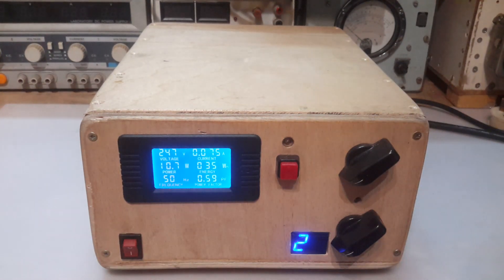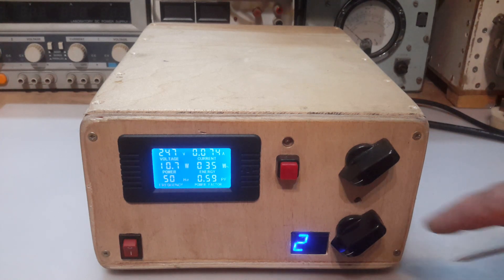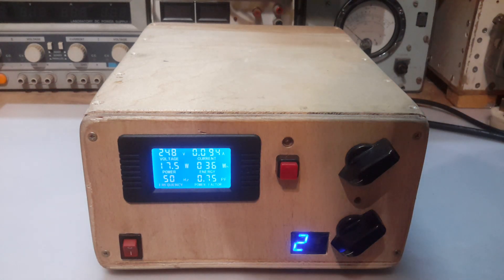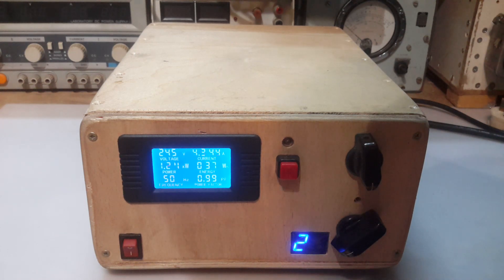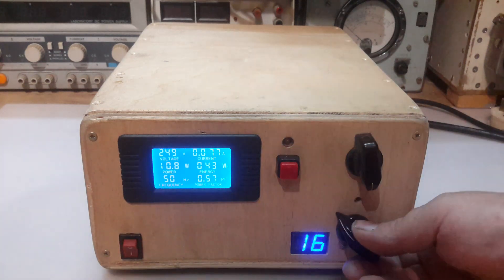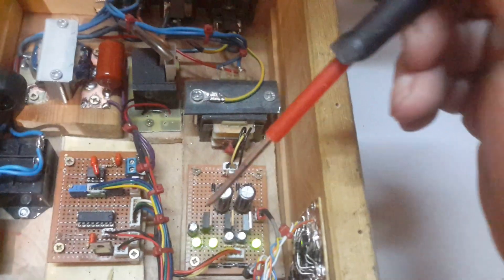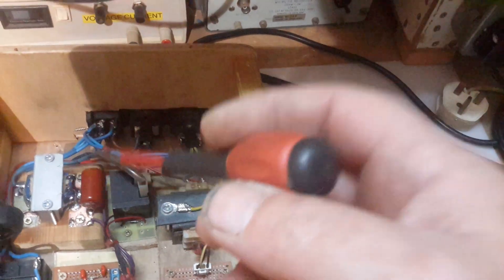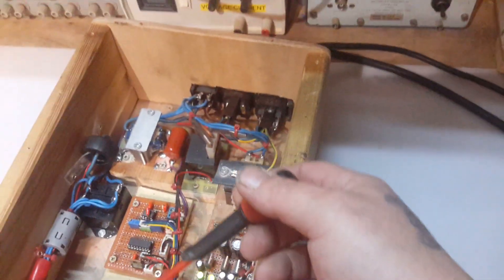The Glasslinger Electronic Circuit Breaker 240v Version. (Thanks Ron)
Here is my take on Ron's build. Hope you like it and a big thanks to Ron Soyland.